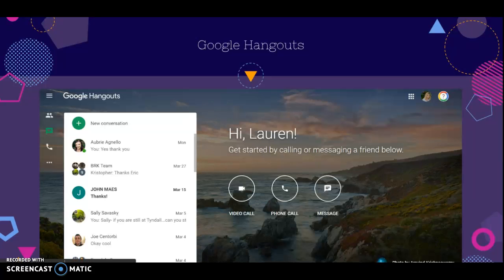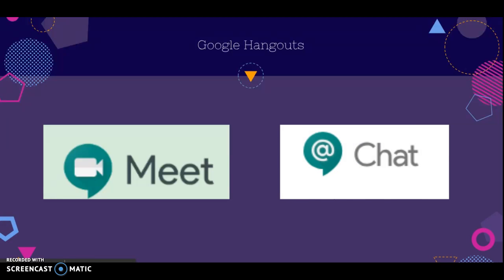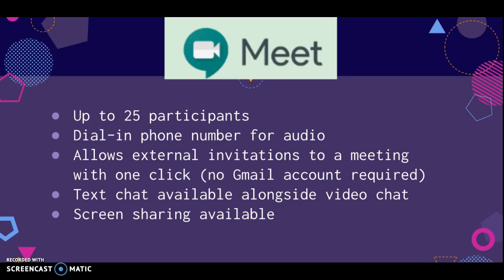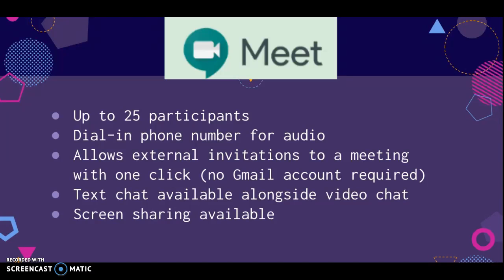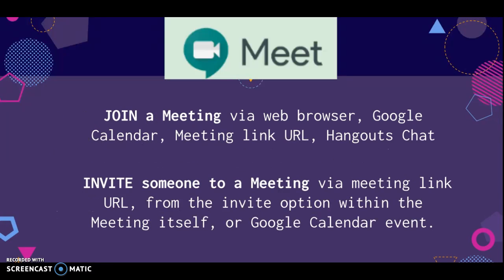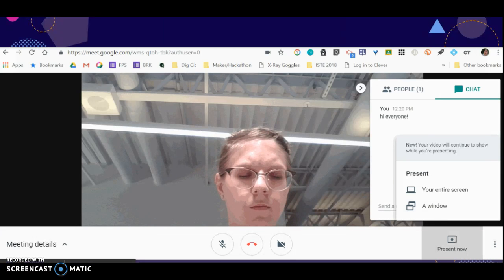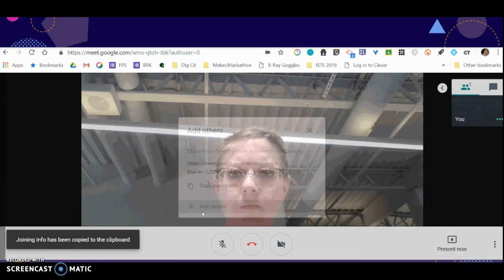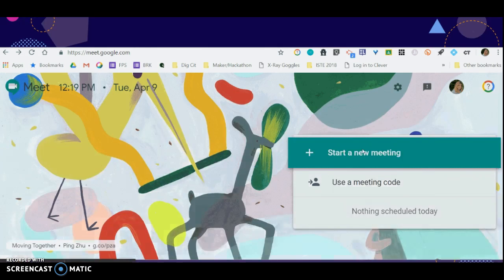Tech in 2s: Hangouts to Meet